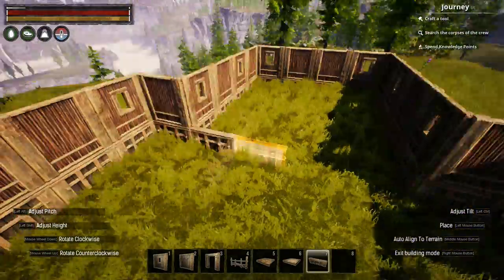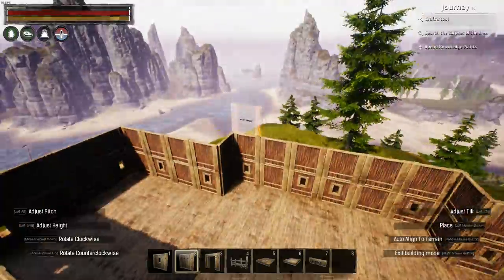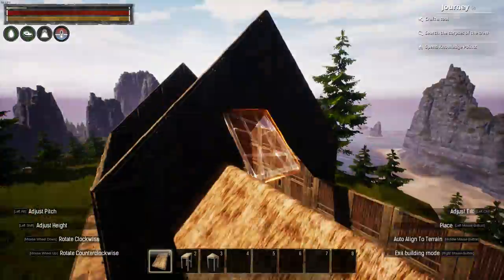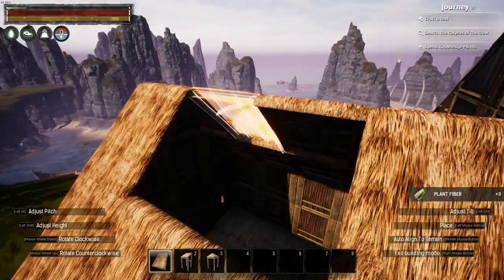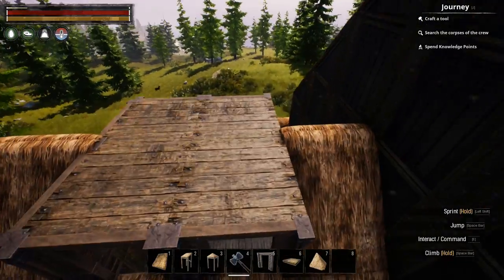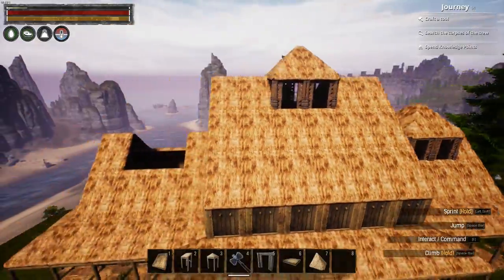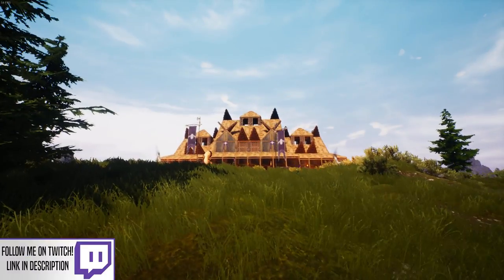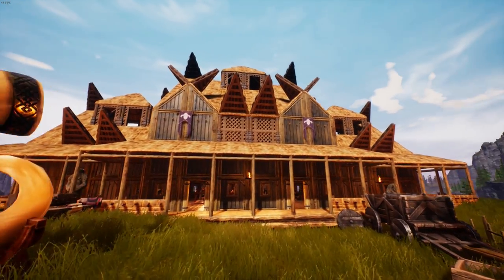Conan Exiles: Viking Longhouse - Build Guide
Today we're building a Viking Longhouse on the Isle of Siptah. I've played a lot of Valheim lately and learned a bit about Viking culture and architecture, and I decided to translate that to Conan today, as I've not created a Viking build in quite a long time.